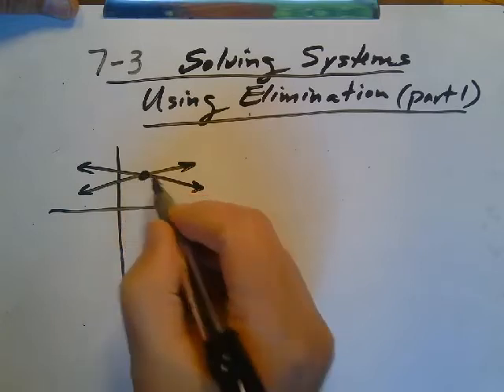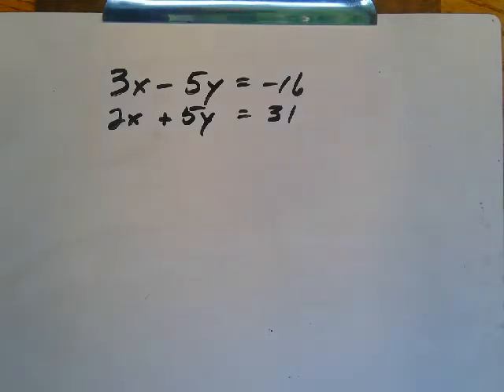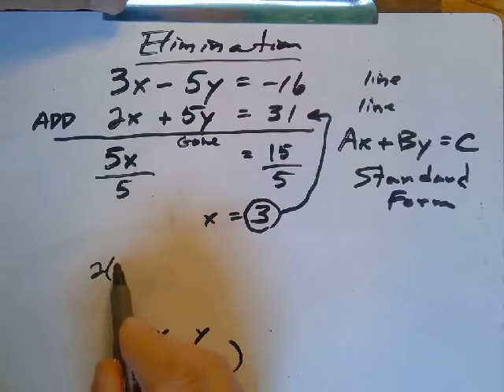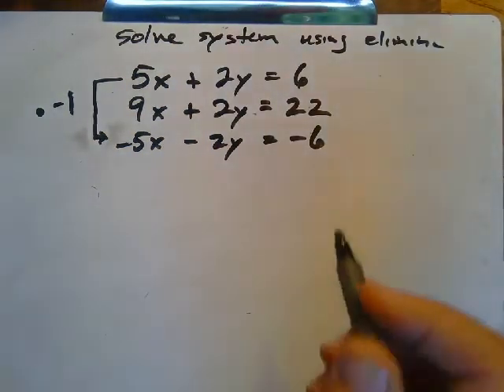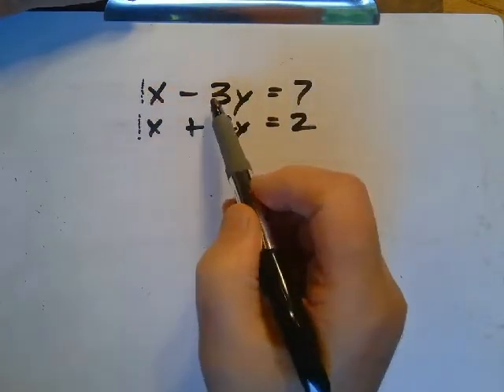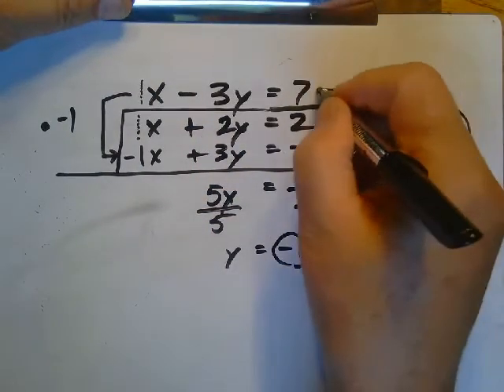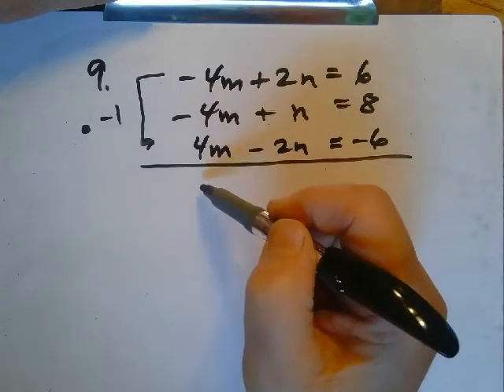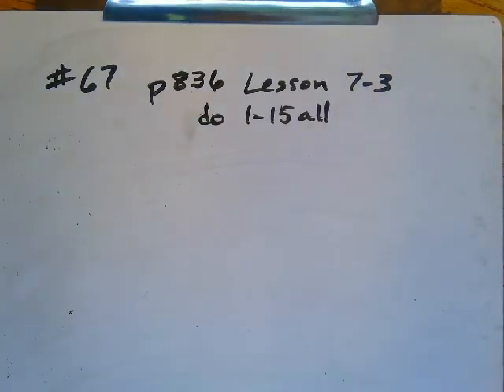#67 Solving Systems using Elimination 7.3 part 1